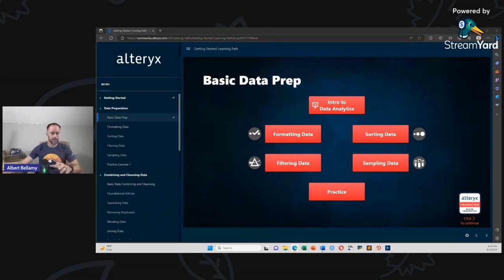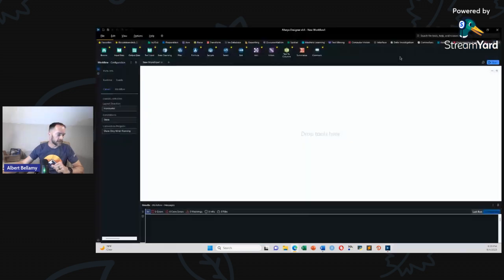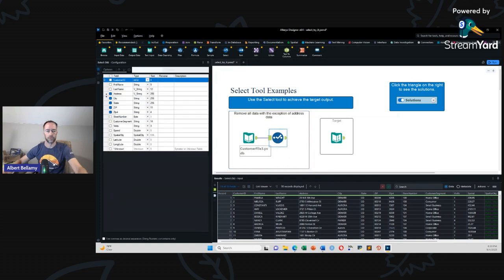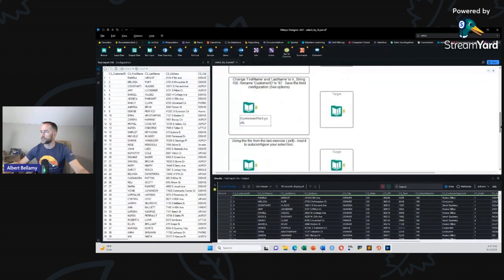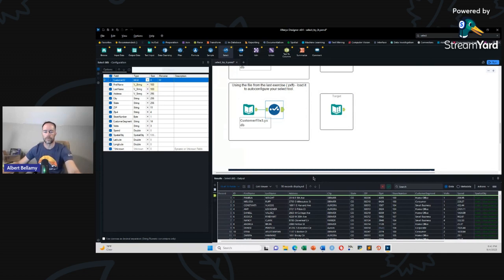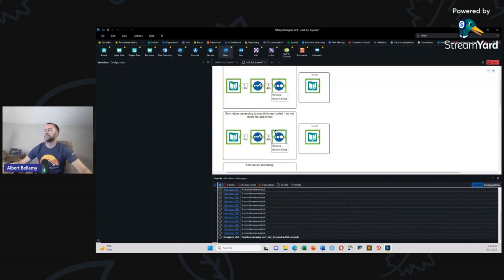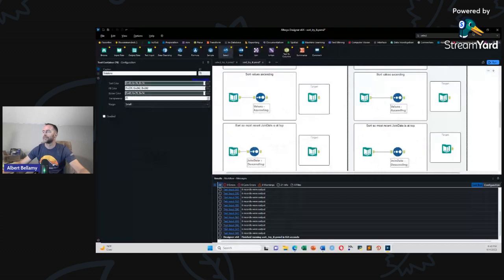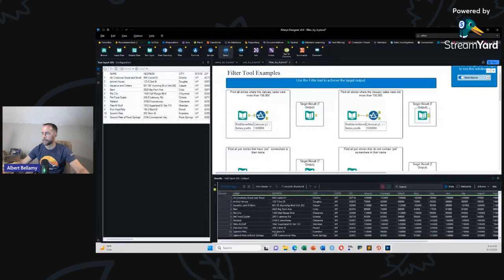Alteryx Core Challenge Day 5-6 Data Preparation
We are into Data Preparation on the "Getting Started" Learning Path!

In this episode, We will:

1. Learn the Select, Filter, Sort and Sample Tools
2. Work through all four "Try It" workflows.
3. Introduce the Weekly Challenge for Thursday

Total time: about 2 hours

Now, I originally planned each learning path section to take 4 days. I cut this one down to 2 days, so we will do a LIVE weekly challenge on Thursday that will correspond with your skills.

Next up: We will tackle the "Combining and Cleansing" section of the Getting Started Learning Path. We will cover the Text to Columns, Unique, Union and Join tools. We'll do a final practice exercise, a weekly challenge...

And get ready for our first test!

I am planning to do the Tableau Data Analyst certificate in November as another challenge. You interested?

Let me know what other challenges/platforms you'd like to see?

See you Thursday!